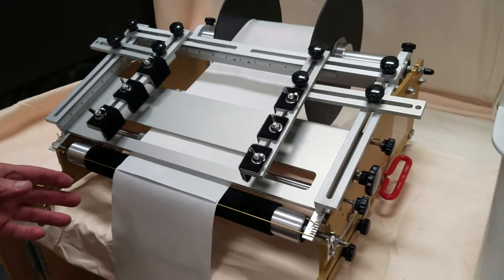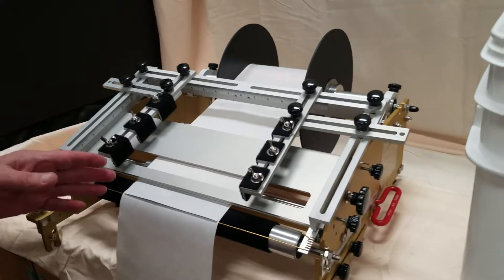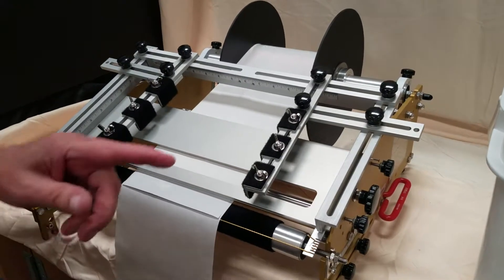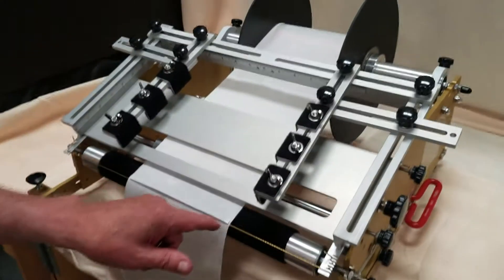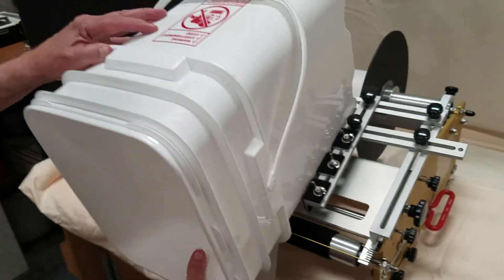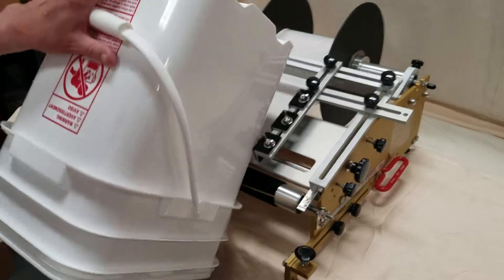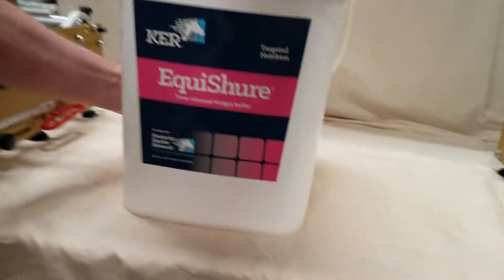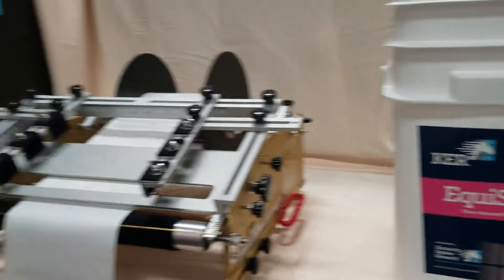Race 8404 RLTCW-SP 5 gallon HDPE Square Bucket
In this video the RLTCW-SP (Race Label Taper Capable in WIDE FORMAT with Spring Plate) is
shown applying a label to this 5 Gallon Square bucket.